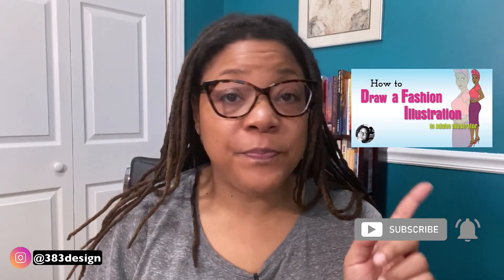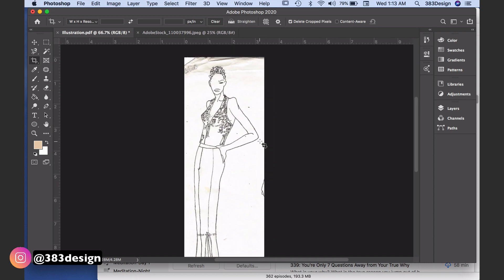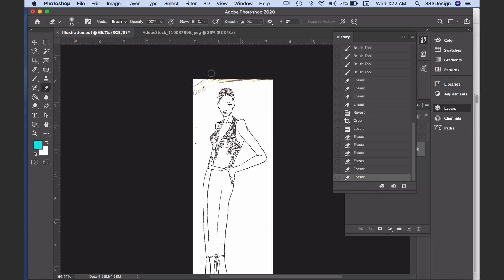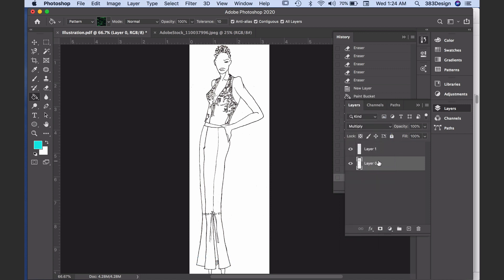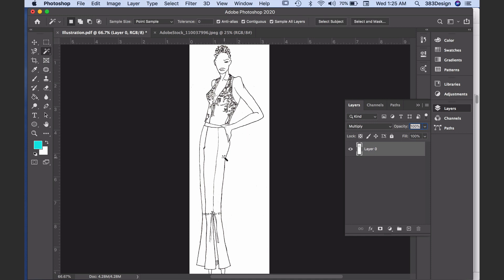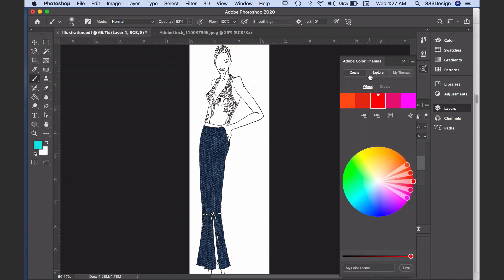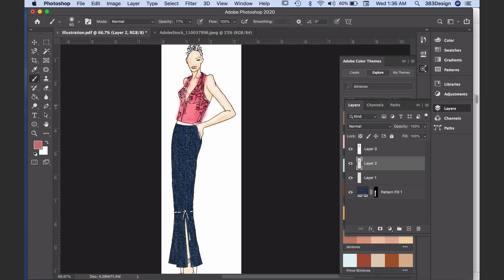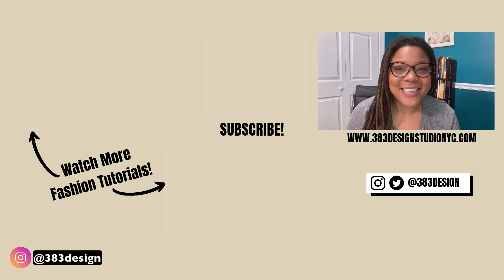How to color a Digital Fashion Illustration in Photoshop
Digital fashion illustration has become very popular, and if you are an adobe user, photoshop is a great option for this. In this fashion illustration tutorial and photoshop for fashion tutorial, I’m going to show you some simple ways to color a fashion illustration in photoshop. This is a great way to convert a hand drawn image to digital and allow you to start digital fashion sketching.